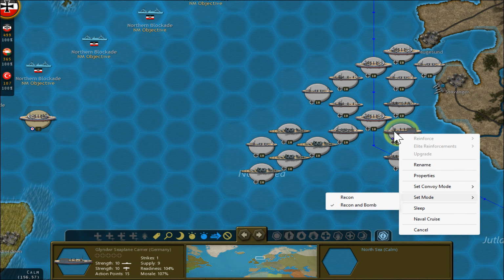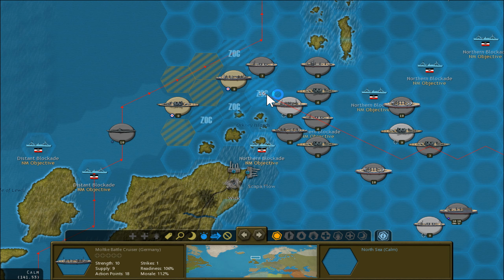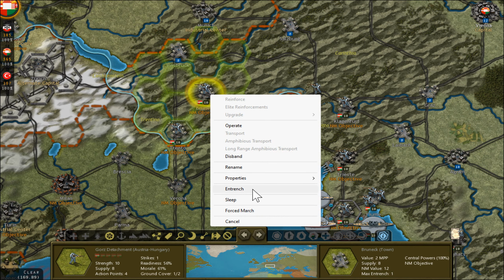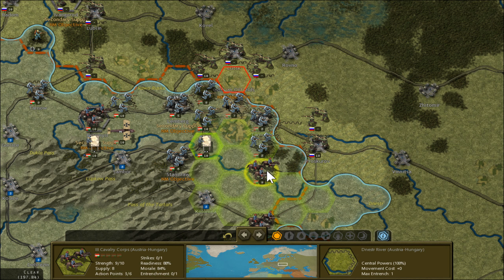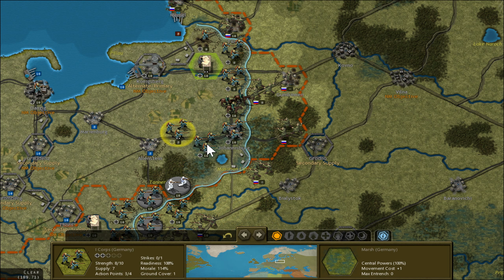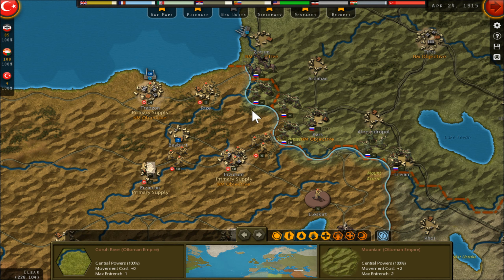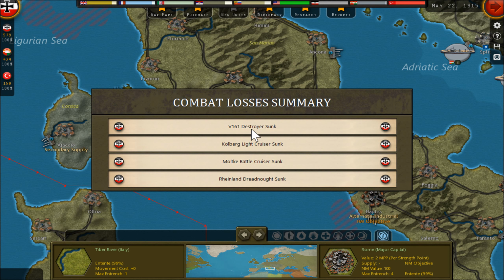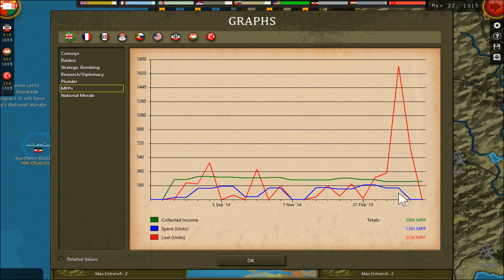Strategic Command - WW1 - Turn 11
Game vs AI